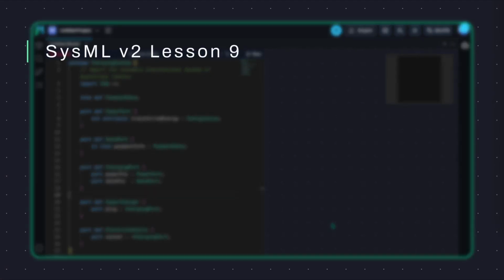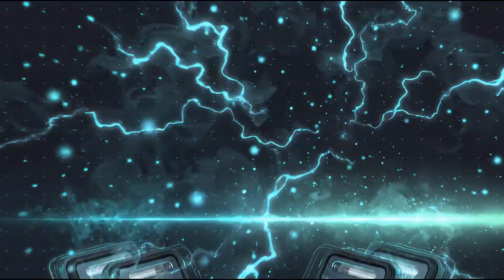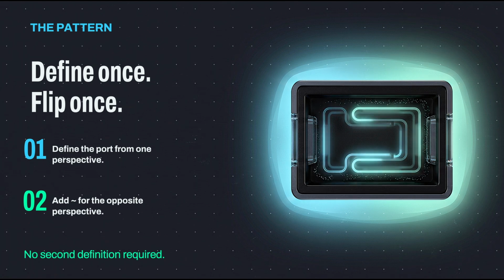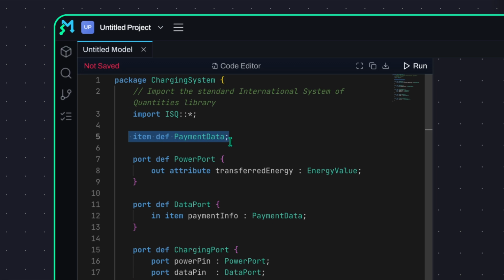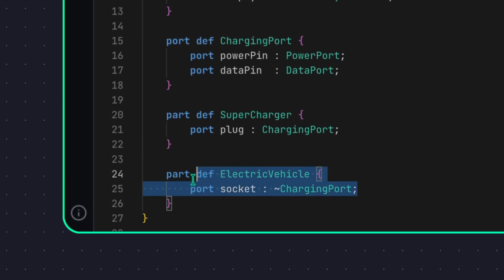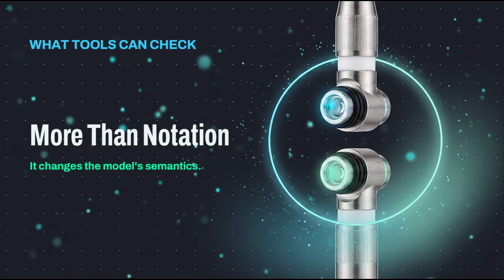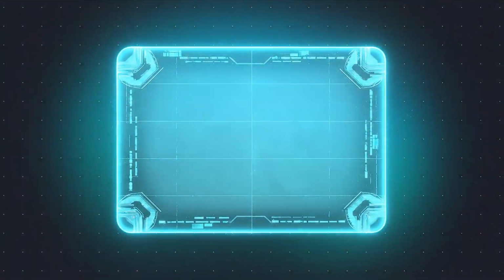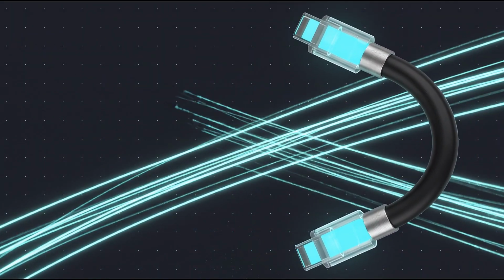SysML v2 Tutorial (Lesson 9): The Power of Conjugation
Welcome to Lesson 9 of the SysML v2 Deep Dive series by Team SysModeler. In Lesson 8, we separated two ideas that are easy to mix together: ports and interfaces. In this lesson, we focus on one very useful SysML v2 feature for ports: conjugation.

In SysML v1, modelers often handled mirroring interfaces by creating duplicate interface blocks or by using a setting that was easy to miss. SysML v2 elegantly makes this explicit, giving tools the mathematical precision to catch connection errors before they ever reach physical hardware, all without cluttering your model with duplicate definitions.

What You Will Learn in This Video:

Define Once, Flip Once: Learn how conjugation lets us define a port once (like a charger), then reuse it from the opposite perspective (like an electric vehicle) without creating duplicate definitions.

The Conjugation Operator (~): See how placing the tilde symbol directly where the port type is used mathematically reverses the direction of the endpoint's directed features.

Model Semantics & Validation: Understand how conjugation isn't just a visual shorthand—it natively allows compliant tools to mathematically check if directed features align properly and flag invalid connections.

Previewing Interfaces: A quick look ahead to Lesson 10, exploring the distinction between the connection endpoint (port def) and the actual connection definition (interface def).

💡 SysML v1 vs. v2 Cheat Sheet:

Interface Duplication: v1 required a separate ~InterfaceBlock definition to represent a conjugated interface ➡️ v2 means every port def implicitly auto-generates its own conjugated definition.

Conjugation Mechanism: v1 deprecated the isConjugated=true property in favor of generating mirrored "In" and "Out" interface blocks ➡️ v2 uses a native conjugation operator (~) acting as a structural shorthand.

Flow Semantics: v1 used "Flow Properties" ➡️ v2 uses "Directed Features" (standard items/attributes assigned a direction).